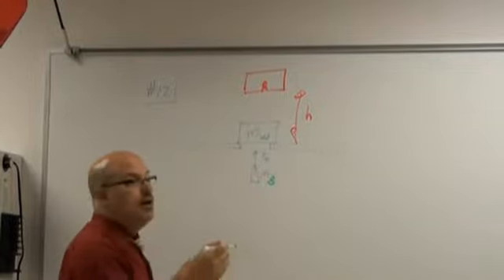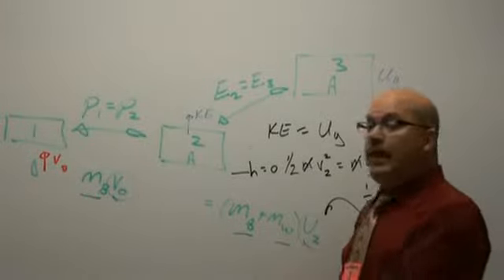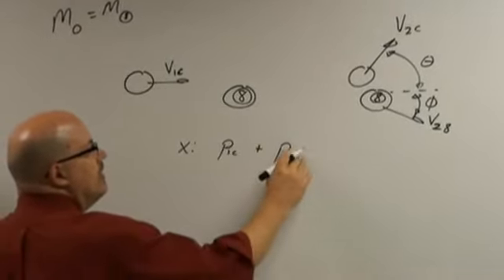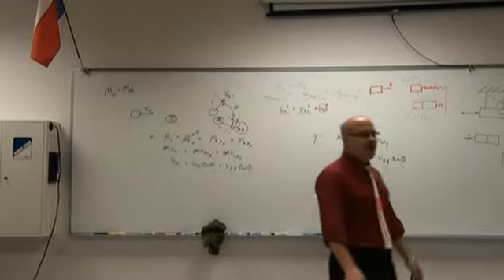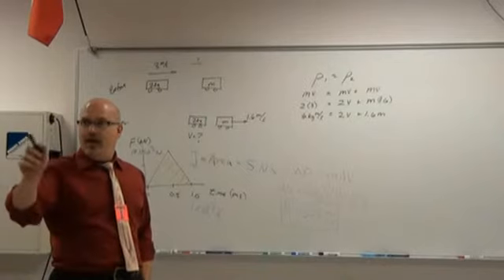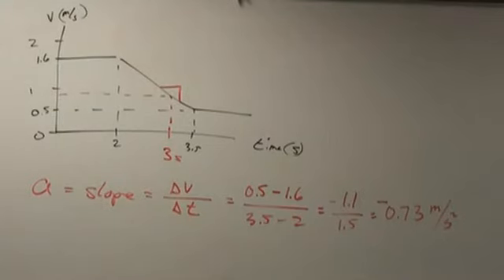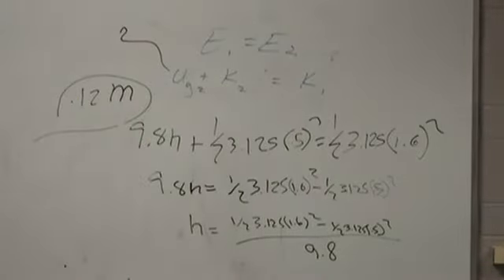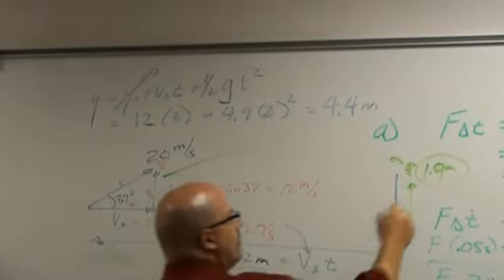#16 Kinematics Day 7